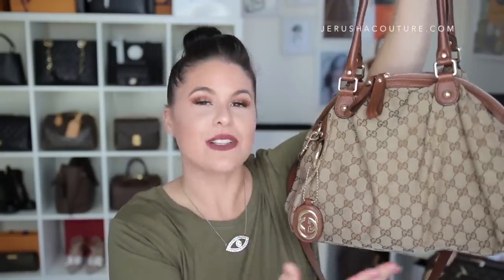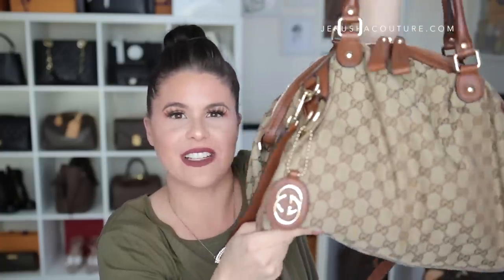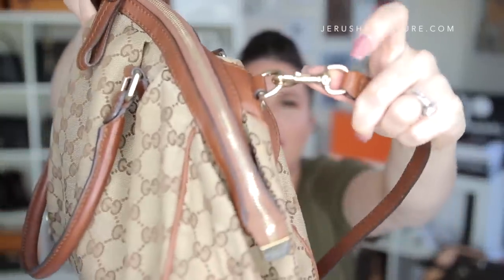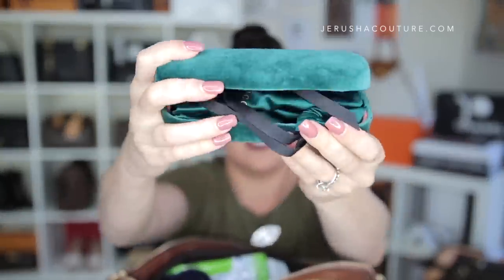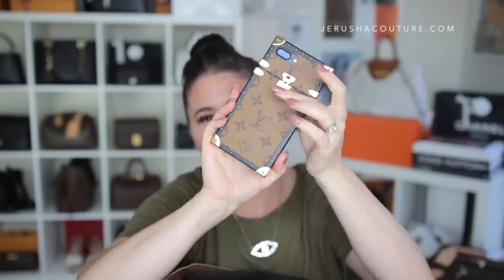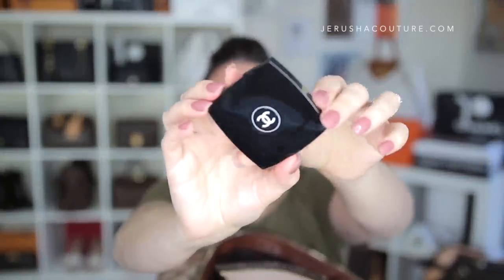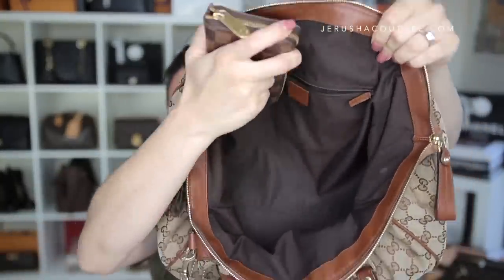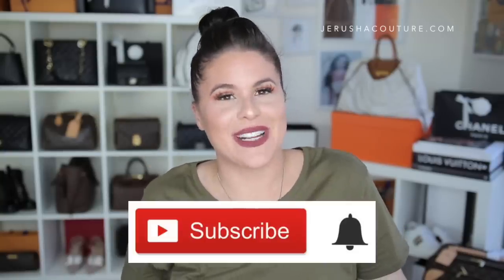WHATS IN MY BAG?! GUCCI | Jerusha Couture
SEND ME SUBBIE MAIL IF YOU LIKE
JERUSHA COUTURE
SYDNEY, NSW
AUSTRALIA

My FP Sippy Cup
My FP Carry All Bag
My FP Bag Hook
My FP ceramic mug

ITEMS, LINKS & VIDEOS MENTIONED
GUCCI BOSTON SUKLEY BAG (similar re-sale market)
GUCCI STAR BLACK SUNGLASSES
RESISTANCE BANDS
HAND SANITISER
LOUIS VUITTON IPHONE 7 PLUS TRUNK CASE (gifted from FashionPhile)
TOM FORD LIPSTICK sable smoke
APPLE EARBUDS
APPLE WIRELESS EARBUDS
CHANEL MIRROR
LOUIS VUITTON 6 KEY
LOUIS VUITTON DRAGONNE KEY HOLDER
LOUIS VUITTON CARD HOLDER
LOUIS VUITTON ZIPPY COMPACT WALLET

LANCOME Hydra Zen moisterizer
DIOR FOREVER SKIN FOUNDATION
NARS Lagoona Bronza
MAYBELINE Age rewind concealer
LAURA MERCIER setting Powder
BLUSH Milani
BETTER THAN SEX Mascara
MAYBELINE Tattoo Brow
CHANEL Lip pencil 34
CHANEL Rouge Coco Gloss ‘726’ Tiro Pack
MAC fix plus

MUSIC PROVIDED
by Covert Keys